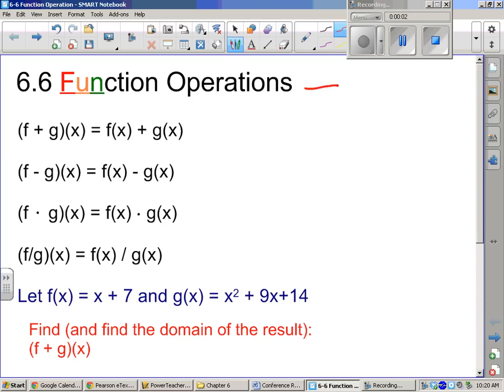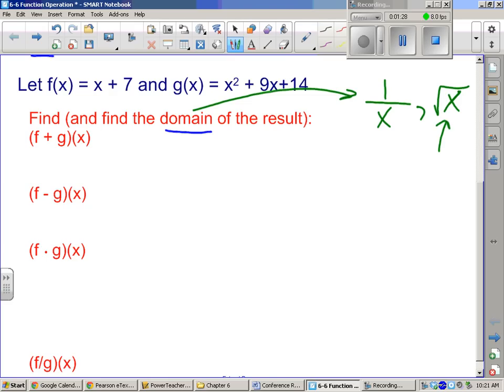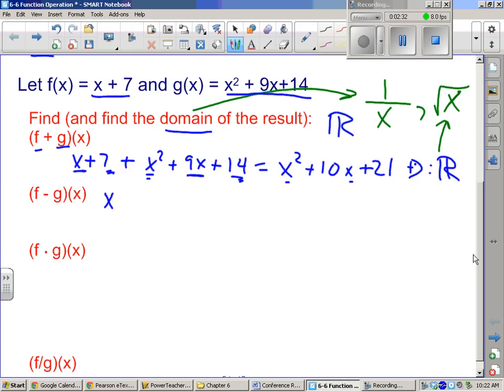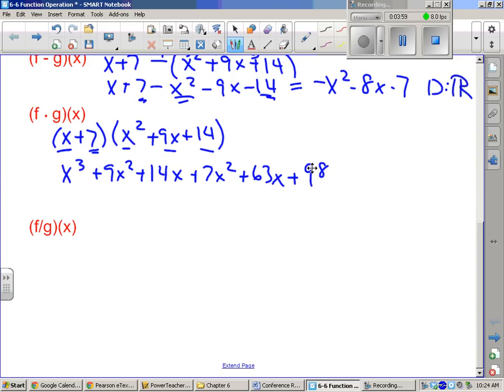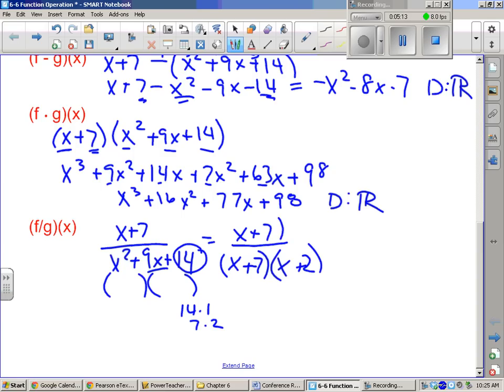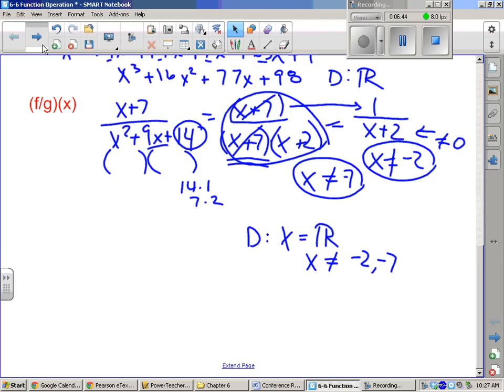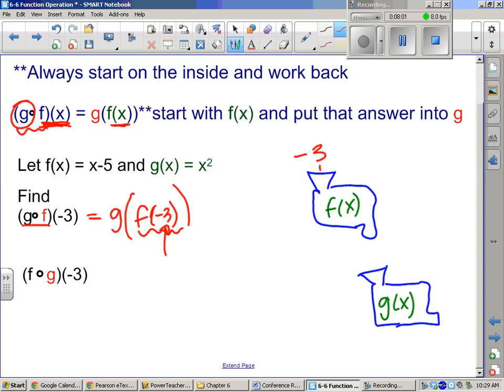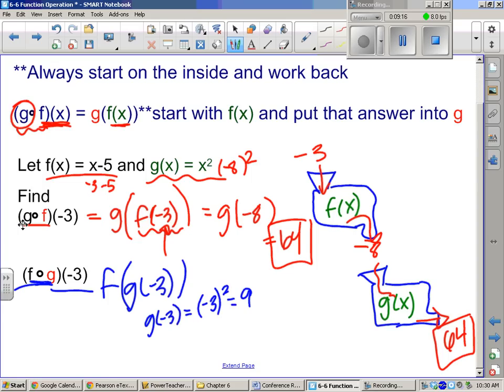6-6 function operations